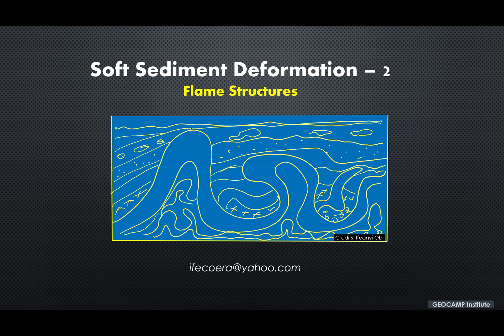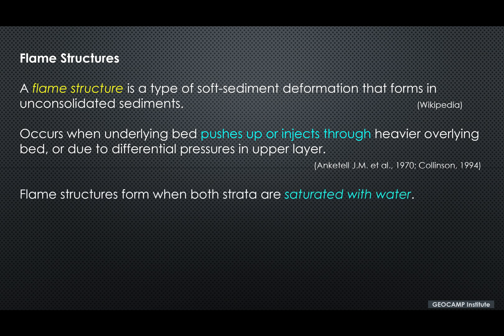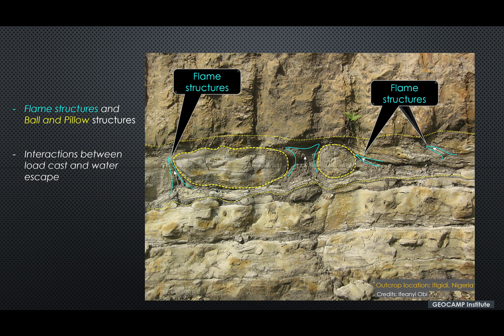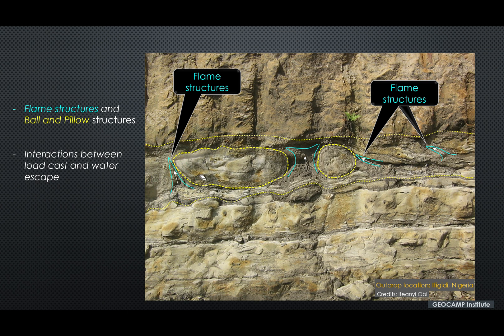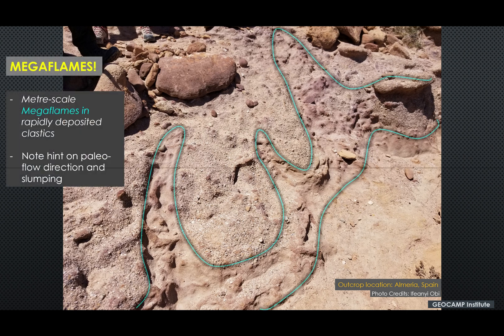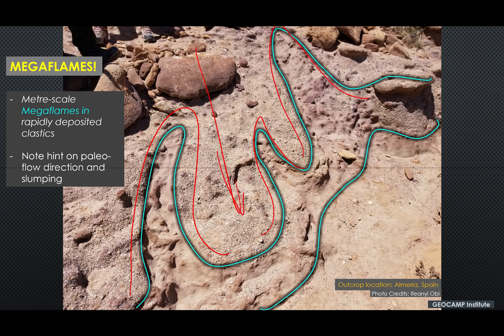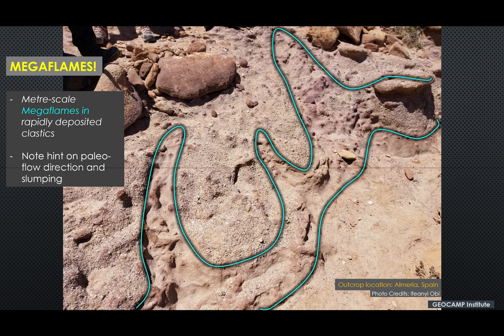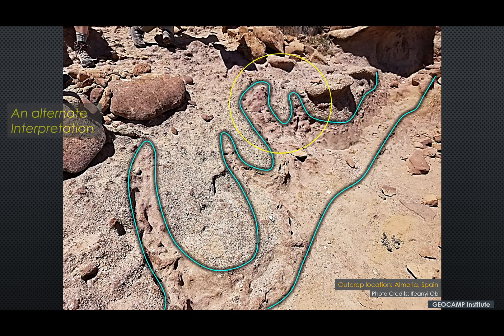Soft Sediment Deformation _pt2_Flame Structures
A short discussion on flame structures and mode of formation as a soft sediment deformation structure. Outcrop example shown.